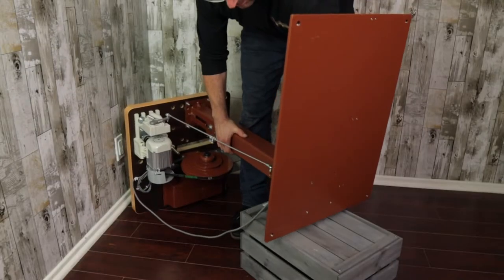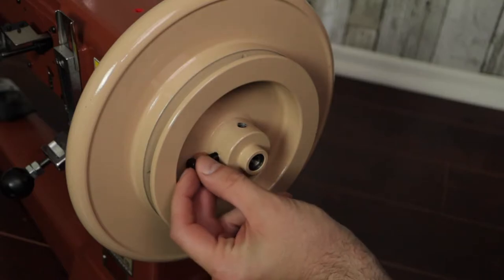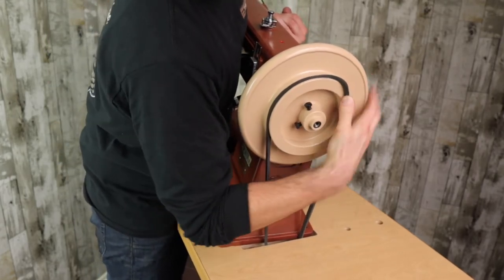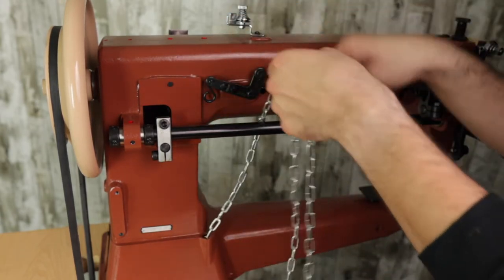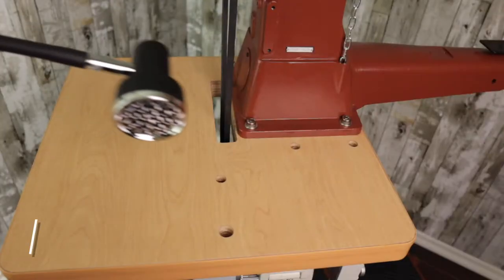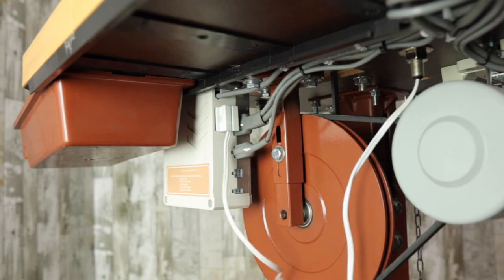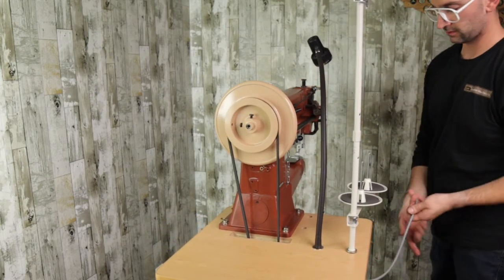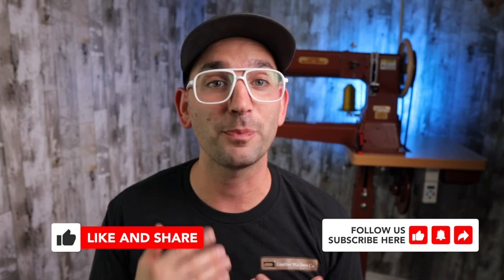Setting up your Cobra Class 4 Sewing Machine - EPISODE 20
In Episode 20 we take a look at how to properly set up your Cobra Class 4 sewing machine from Leather Machine Co. This tutorial shows a step by step process of how to assemble your sewing machine once you have unboxed all parts and removed from the freight shipping wood pallet.

LEATHER MACHINE FEATURED IN VIDEO